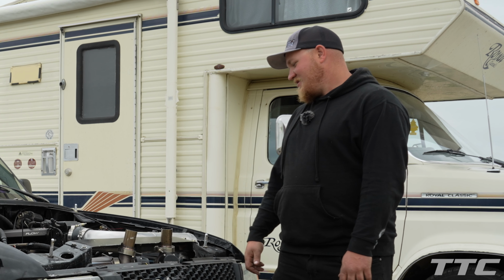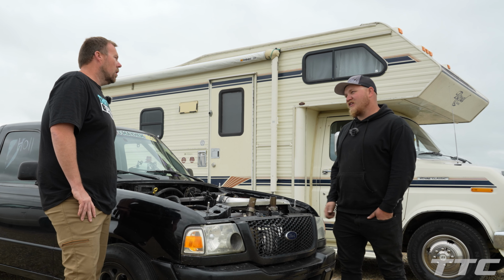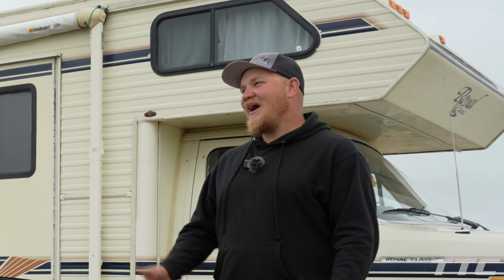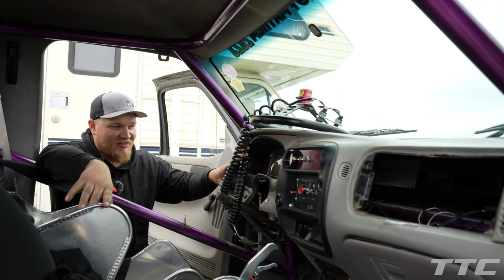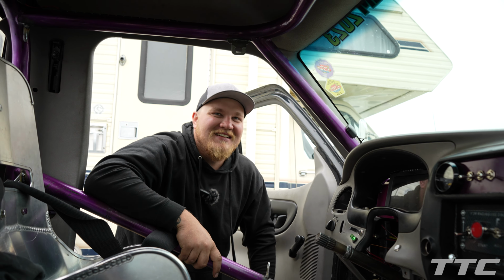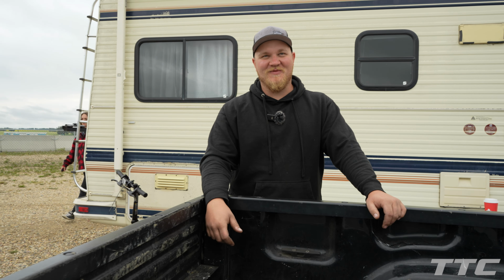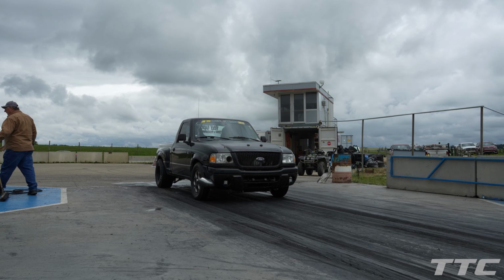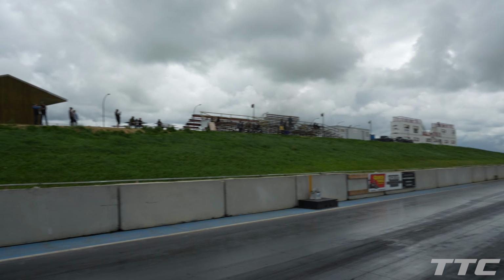This LS Turbo Ford Ranger was Canada's Drag N Drive Champ!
Hey guys, last summer we got to catch up with Layne Ohlinberg from Risky Habits Performance and Speed out of Leduc, Alberta and check out his LS Turbo Powered Ford Ranger!

We followed Layne for the last few days of Miles of Mayhem and got to watch him take home some hardware!!